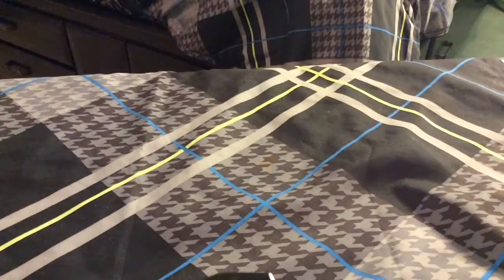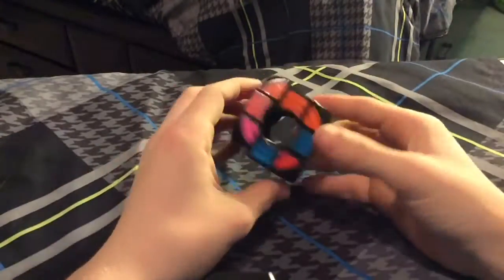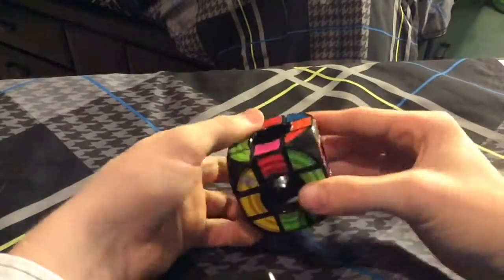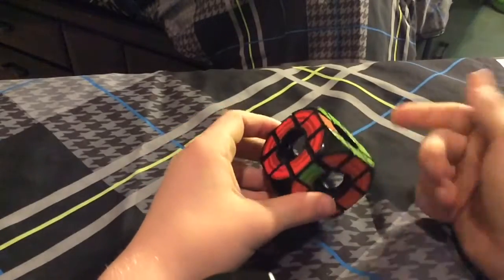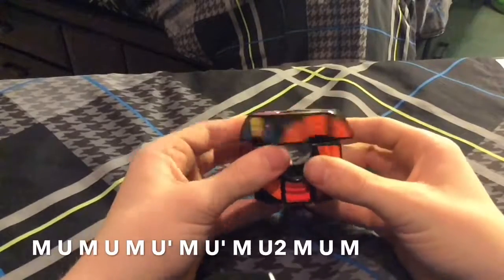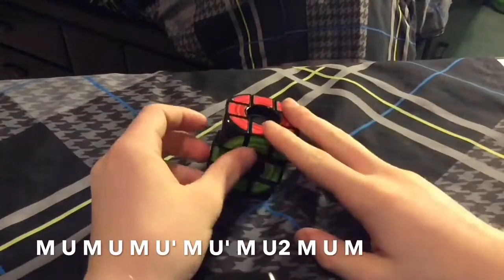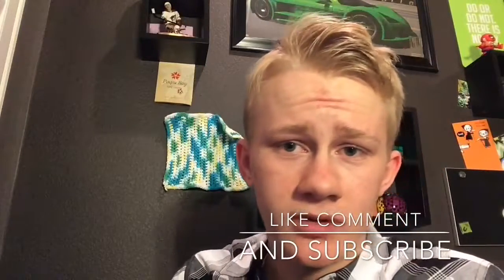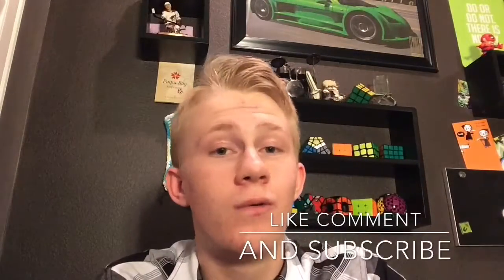How to... solve a Void Cube (with parity)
Hey guys. Kybou here. Hope you enjoy this.

Algorithms

M U M U M U' M U' M U2 M U M

This was fun to film and I hope you enjoy.